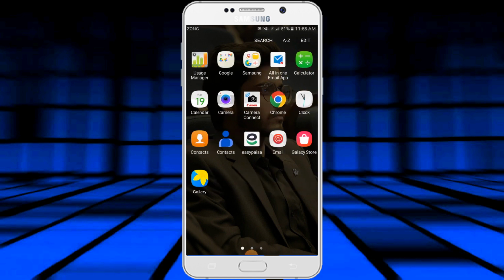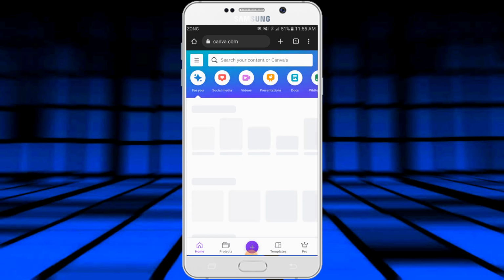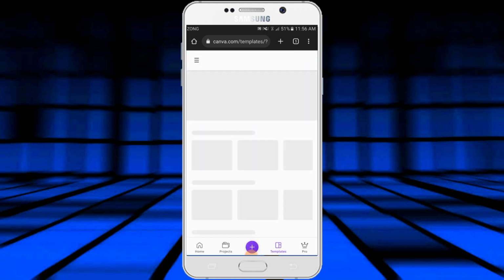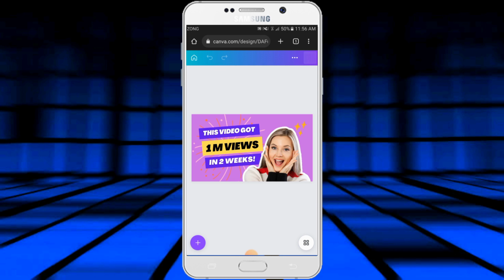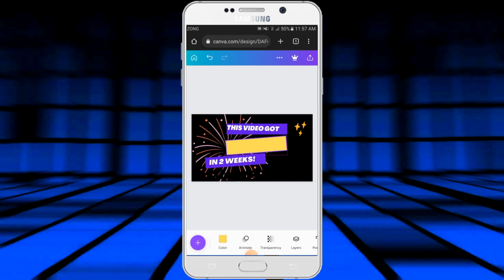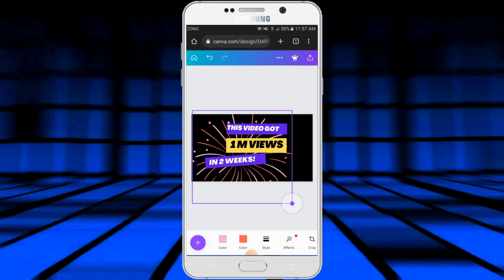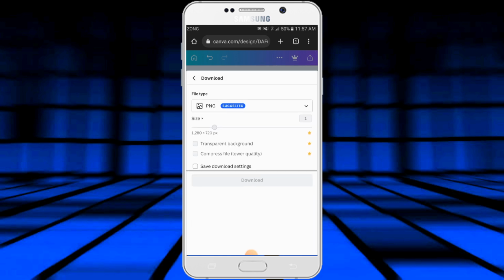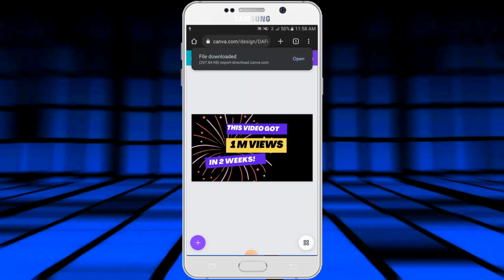How to Make BEST Youtube Thumbnails on Mobile